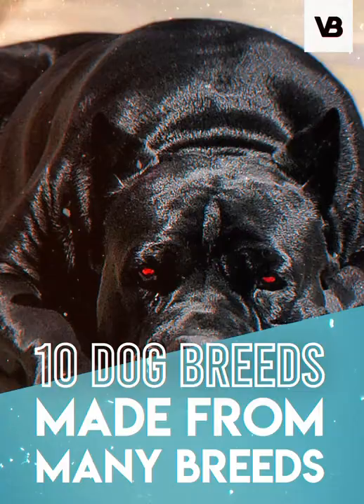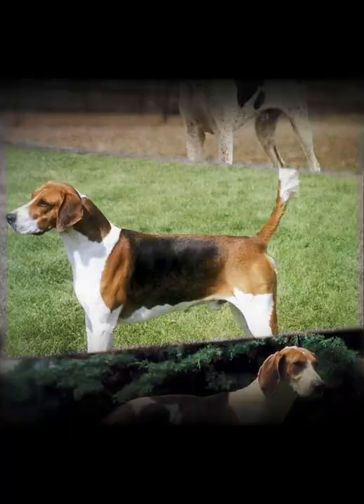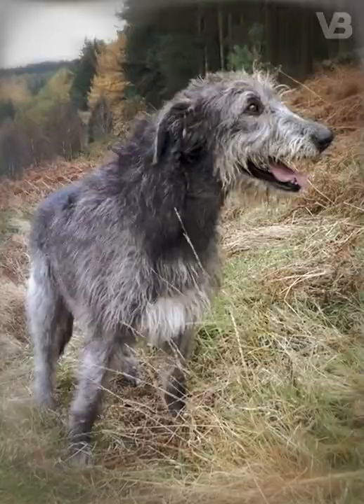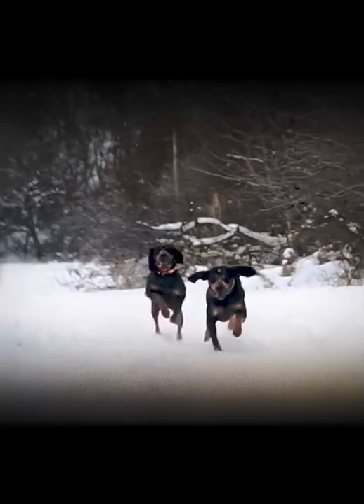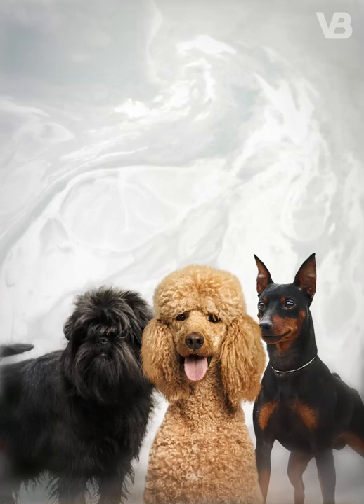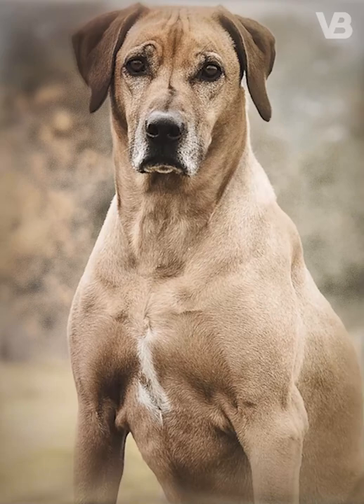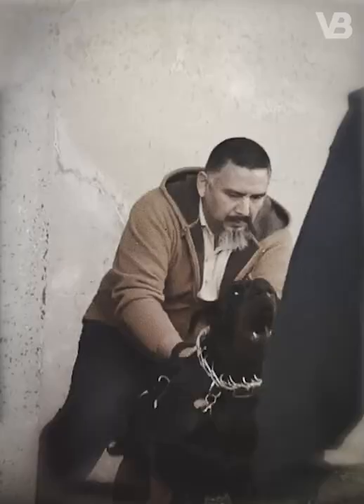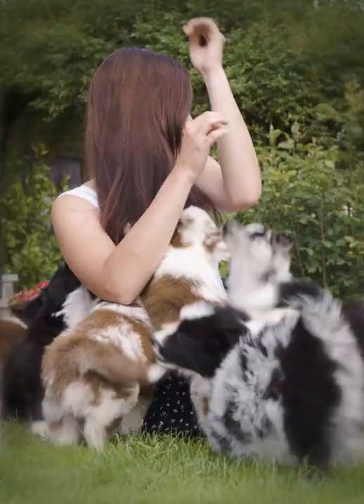These 10 Dogs Are Hybrids Made from Many Breeds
While different dog breeds are bred for certain purposes and places, in most cases those dogs don’t fit well in other places or doing another job...
This has led different breeders to create new breeds for their needs, breeding different breeds from around the world so that their hybrid has the desired characteristics...